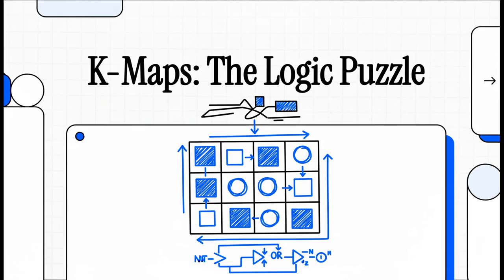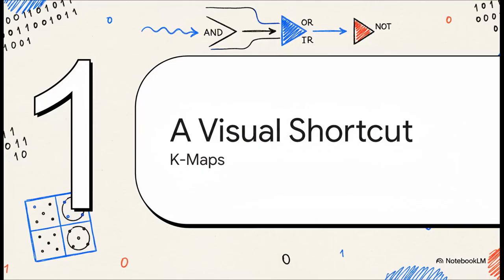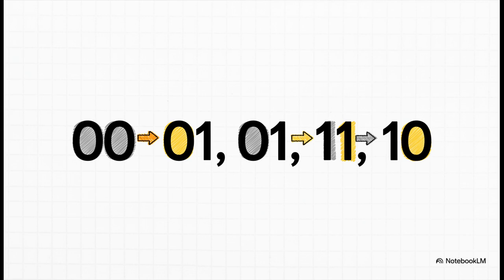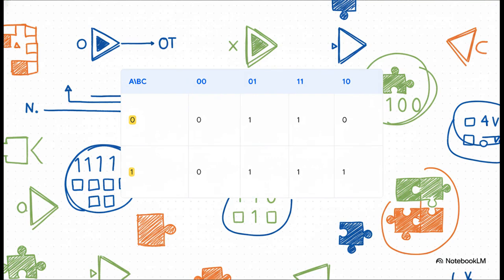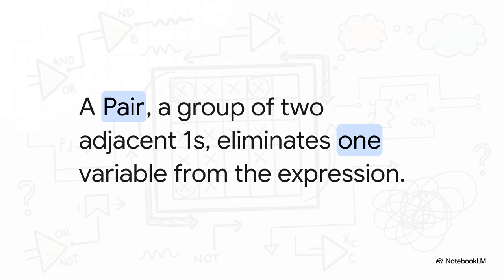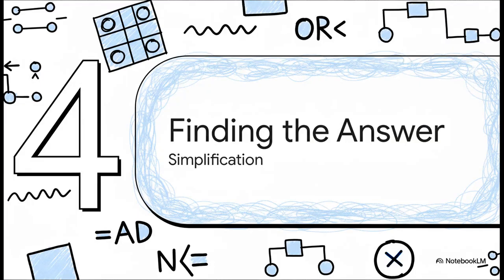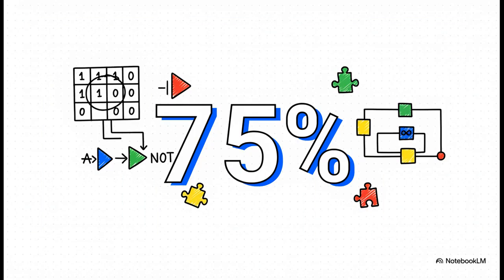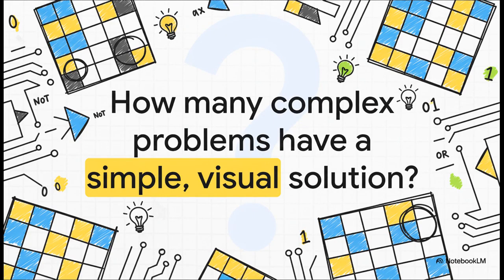🧠 K-Maps: The Logic Puzzle Shortcut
🧠 K-Maps: The Logic Puzzle ShortcutEver looked at a complex line of code or a confusing circuit requirement and wished there was a simple picture that showed the answer? That's exactly what the Karnaugh Map does! It's the visual shortcut that transforms bulky, inefficient logical rules into the sleek, high-speed, and low-power circuits that run your phone and computer.🗺️ How the K-Map Works: The Grey Code SecretThe K-Map is a clever graphical representation of a truth table that allows you to simplify complex expressions by inspection—no difficult algebra required!The Grid: All possible inputs for a function (e.g., all 1s and 0s from a truth table) are laid out on a grid.The Secret: The map's rows and columns are arranged using Grey Code (e.g., 00, 01, 11, 10). This means that any two adjacent cells—even those that wrap around the edges—differ by only one single bit. This adjacency is the key to simplification.🧩 The Rules of Grouping: Maximize SimplificationThe core of using a K-Map is grouping adjacent cells that contain the same output (usually 1s for SOP or 0s for POS).RuleWhat It Means for the Circuit1. Group Adjacent CellsYou can only group cells that touch horizontally or vertically (no diagonals).2. Group in Powers of 2Groups must contain 1, 2, 4, 8, etc., cells.3. Go Big!Always make the groups as large as possible. Bigger groups = fewer remaining variables.4. Cover All 1sUse the fewest number of groups necessary to cover every single output.The Power of GroupingEvery time you group two adjacent 1s (a Pair), you eliminate one variable. If you group four adjacent 1s (a Quad), you eliminate two variables. This leads directly to a massive reduction in the final circuit's complexity!🚀 Why Simpler is Better (The Real-World Payoff)The process of simplification isn't just a classroom exercise—it is the foundation of modern electronics. The difference between the complicated original expression and the simplified K-Map result has huge consequences:⚡ Faster Circuits: Less junk for the electricity to travel through means faster calculation times.💰 Cheaper to Manufacture: Fewer logic gates mean a physically smaller, less complex chip.🔋 Less Power Consumption: Fewer parts drawing power extends battery life and reduces heat.A single K-Map calculation can reduce the part count by over 75%, making the chips in your devices possible!